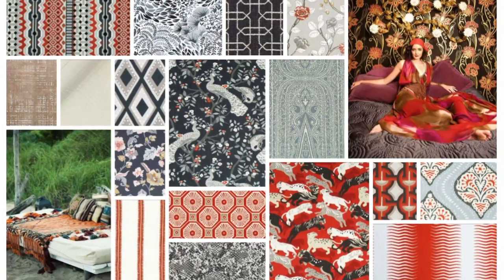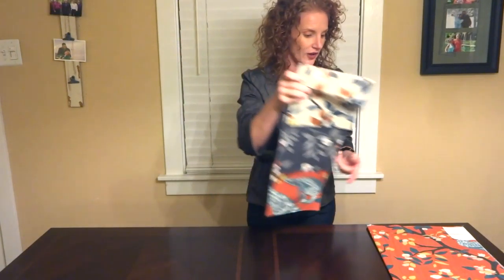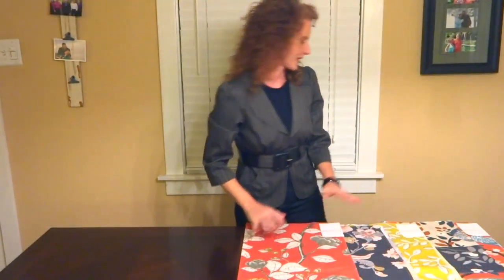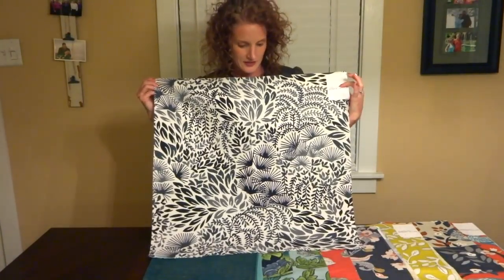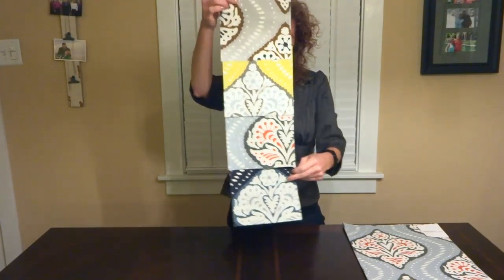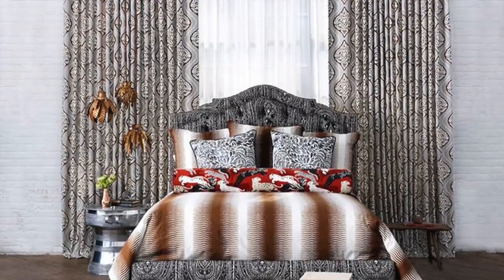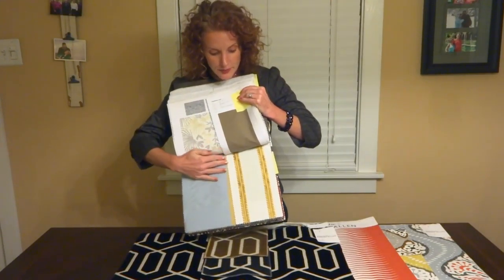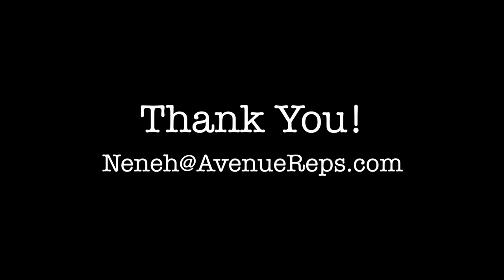DwellStudio Modern Caravan Fabric Collection from Robert Allen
Patterns that Wow! Modern Caravan, a fabric collaboration between Robert Allen and DwellStudio, pays homage to the rich style of the desert nomad. This interpretive journey through time and place, from North African nomads to the Modern Raj, recasts ancient design traditions in a contemporary, fashion-informed light. Tribal stripes are layered alongside batik foliage and animal motifs, ultimately arriving at DwellStudio’s unique design alchemy.
DwellStudio is a lifestyle brand, known for their Mid-century Modern spin on patterns and colors.